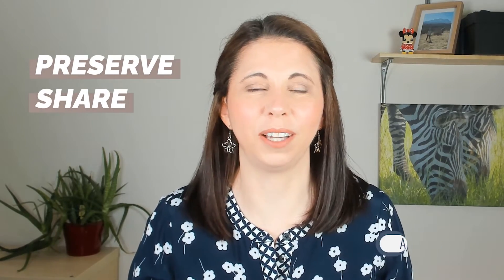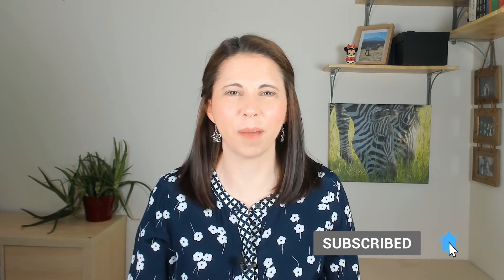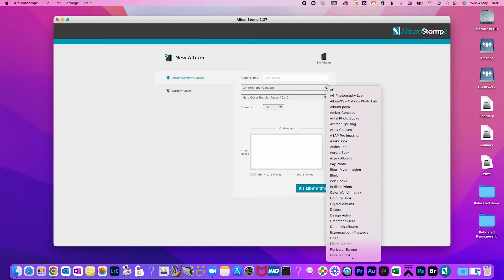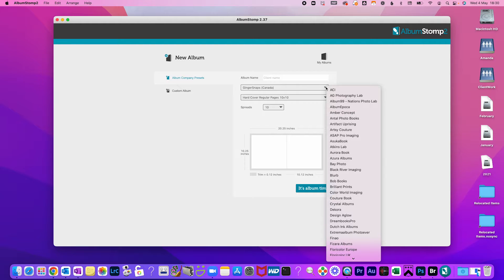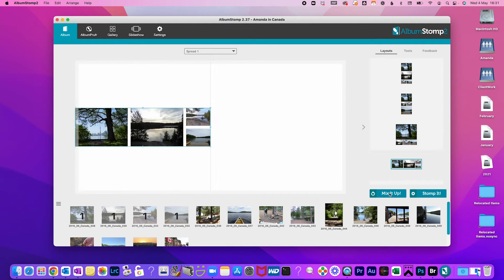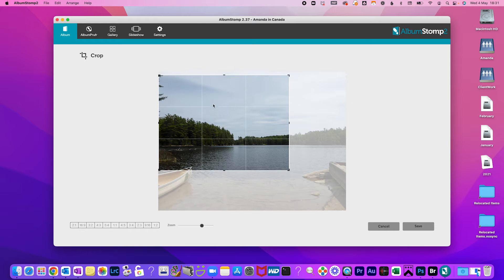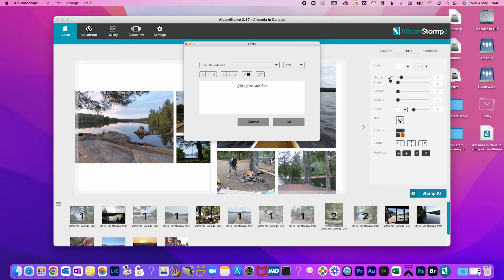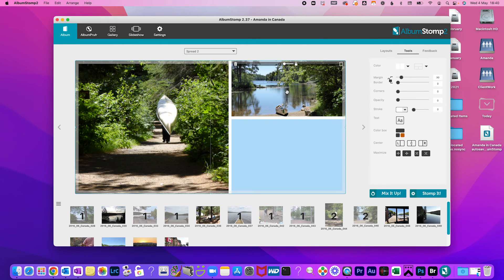Quick photobook creation | AlbumStomp for quick photobooks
Creating photo books can take forever and can be really demoralising. Never fear AlbumStomp to the rescue. In this video Amanda Littlecott The Photo Organiser talks you through why you need AlbumStomp in your life and gives you a quick tour on how to use it.

CHAPTERS
00:00 - Intro
00:58 - Why use Album Stomp?
01:50 - Let me show you how easy it is
03:37 - And some added features
04:38 - What Next...